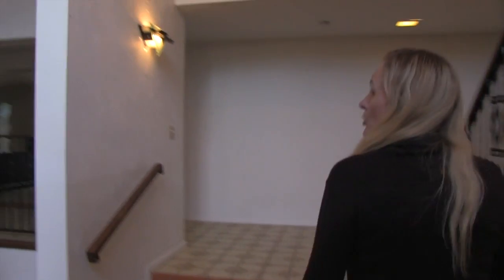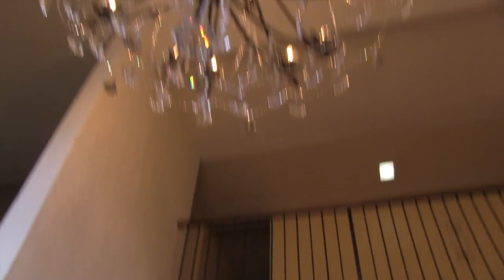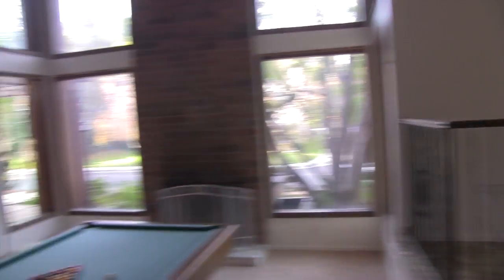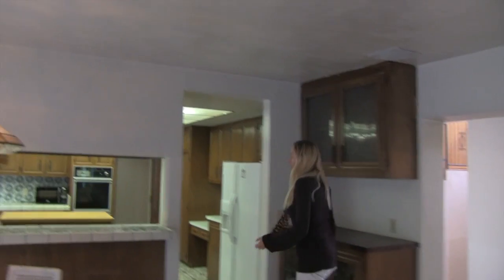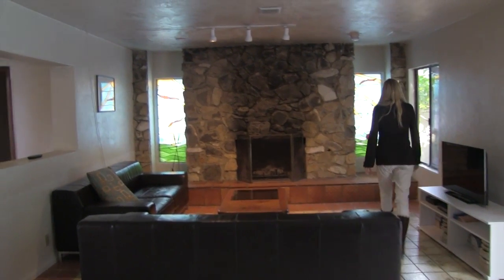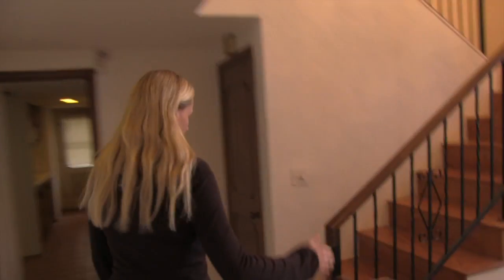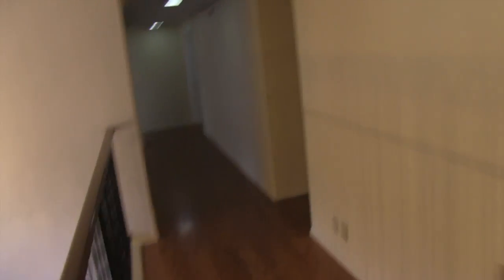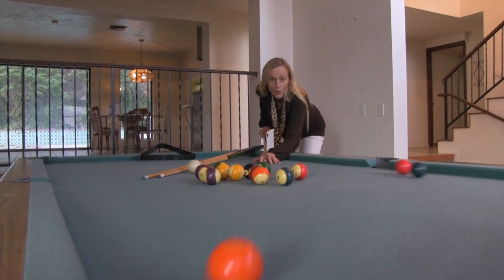16688 Ashley Oaks, Encino